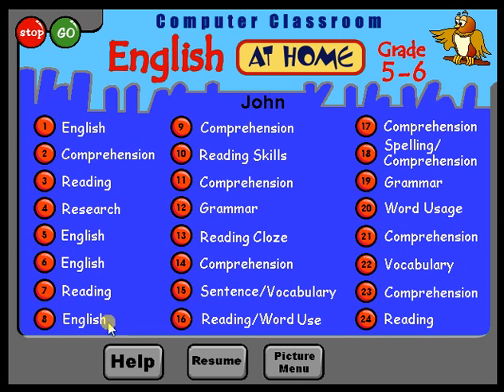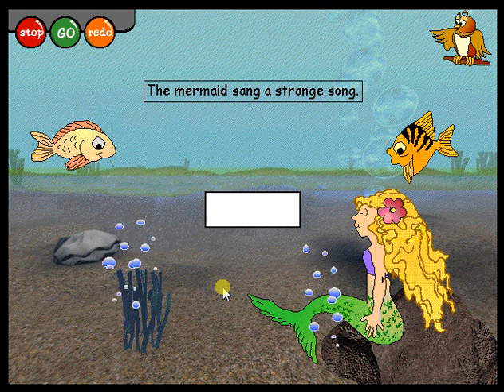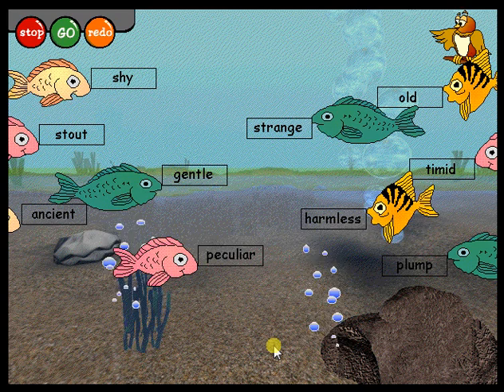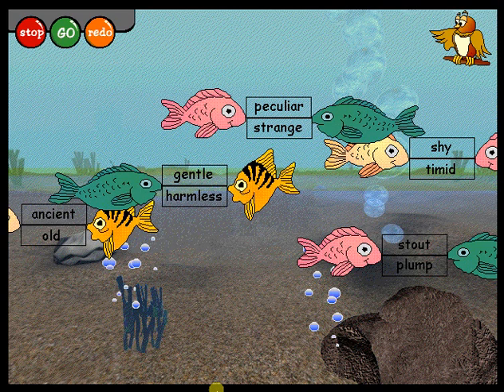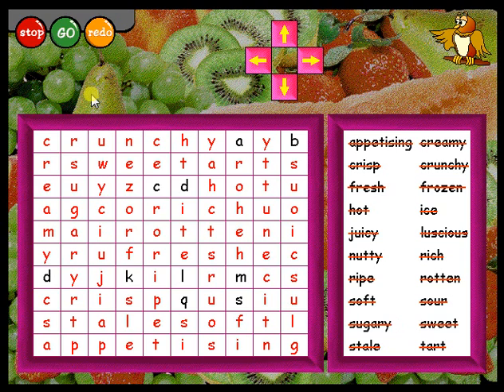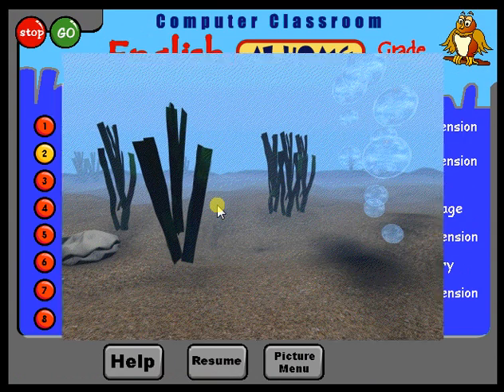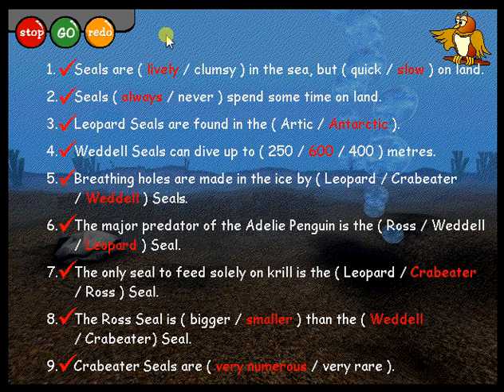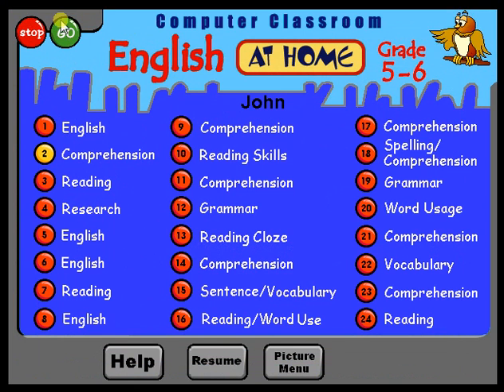English at Home Software - Ages 9-12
Make learning at home an adventure! Strengthen your English, Maths, Reading and Spelling skills using the animated lessons and demonstrations, and conquer the cool range of activities and engaging single/multiplayer games!